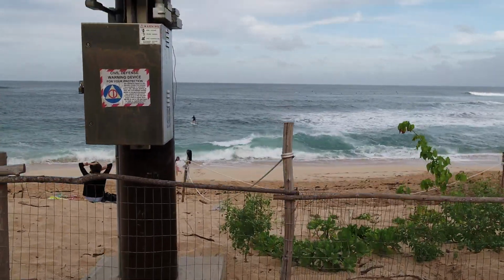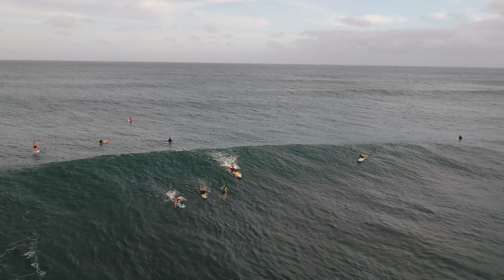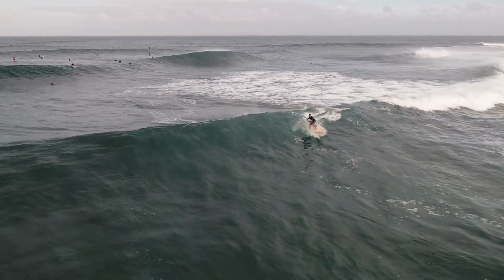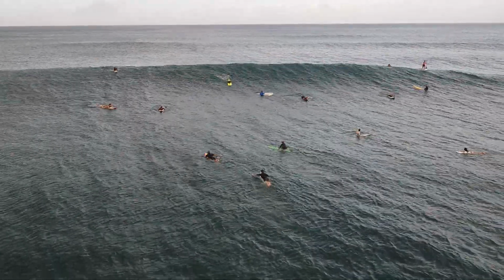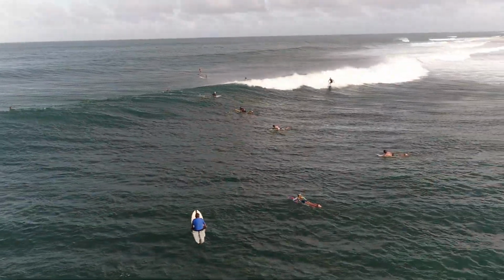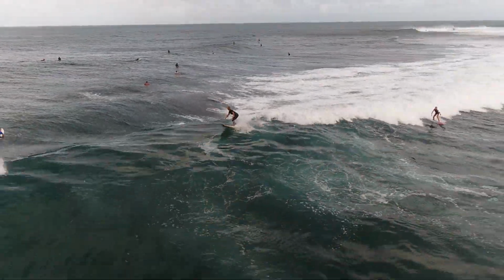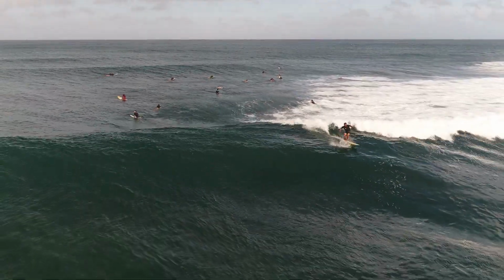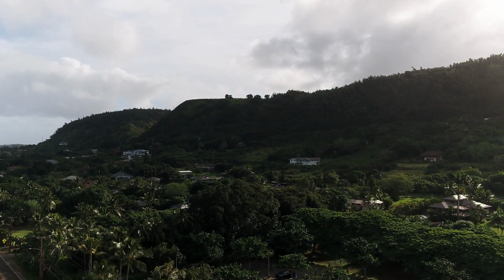12 30 18 Sunset Beach, HI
That is Ricardo dropping on that wave, I had a glitch and had to re-post.
Gary Erbeck on Instagram: Yellowboard1